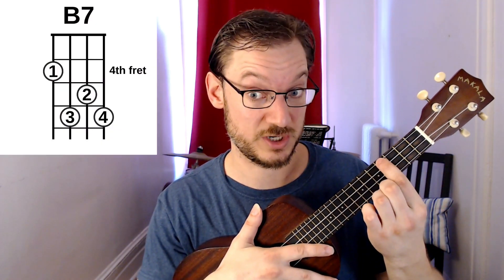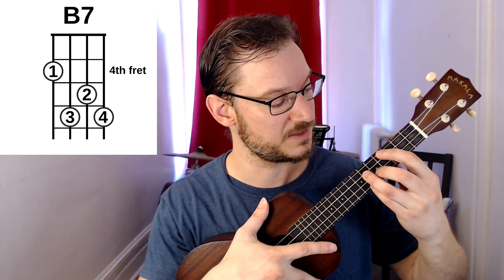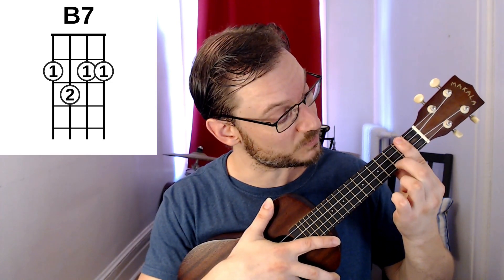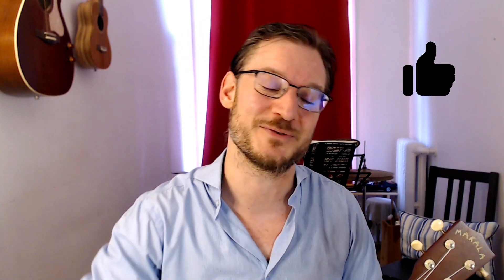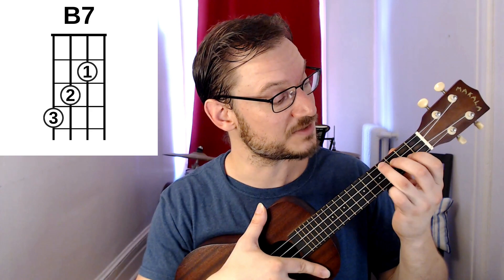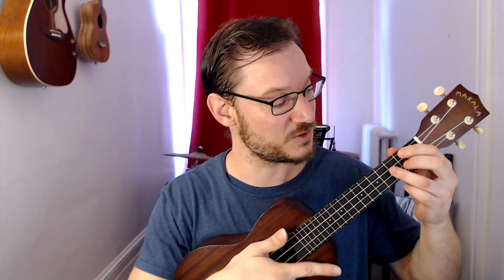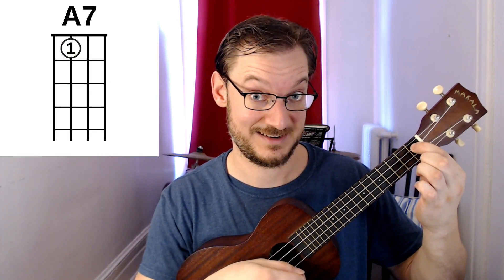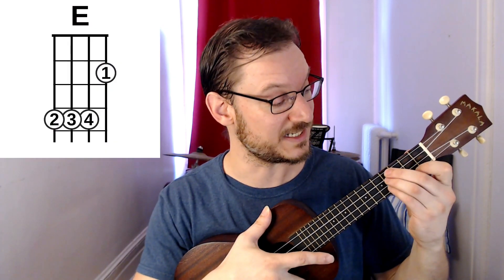B7 Ukulele Chord 4 Ways!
NEW BOOK! Ukulele for Beginners and Beyond!

Get FREE SAMPLES of my books and a FREE 10 SONG PDF!

Get my BOOKS!  Easy Ukulele US
Easy Ukulele CA
Easy Guitar US
Easy Guitar CA
The Fun Drum Book for Kids US
The Fun Drum Book for Kids CA